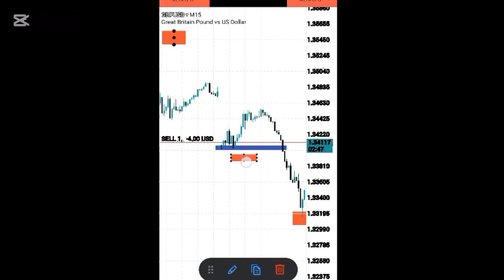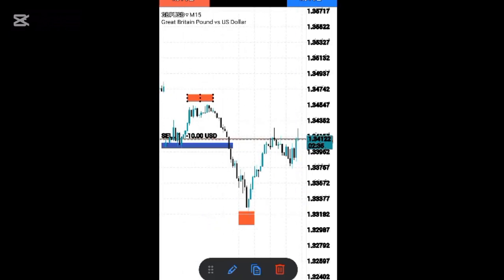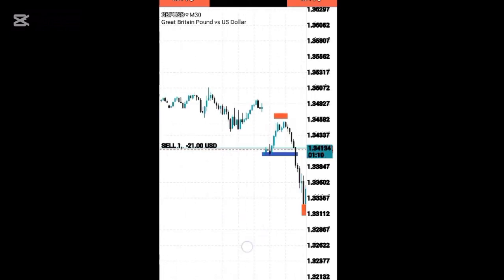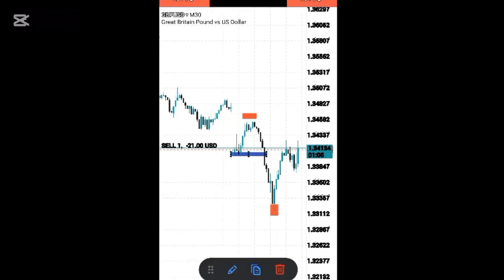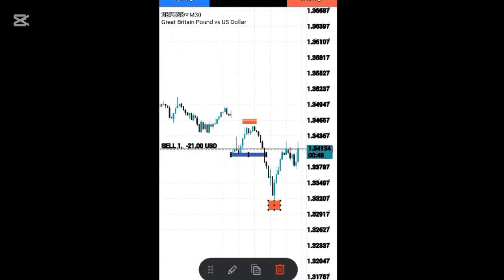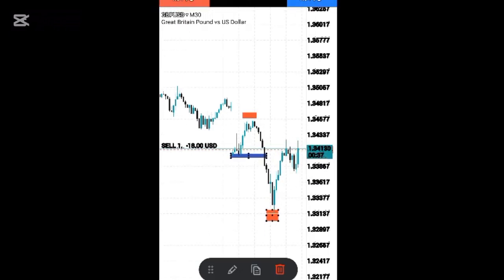How to Identify Where Price Will Deliver (Full Breakdown)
Most traders enter the market without knowing where price is actually going.
In this video, I explain how to identify where price will deliver using market structure, liquidity, and higher timeframe analysis.
Once you understand this concept, you stop guessing and start trading with precision.
Elitepips — Trade with Precision.